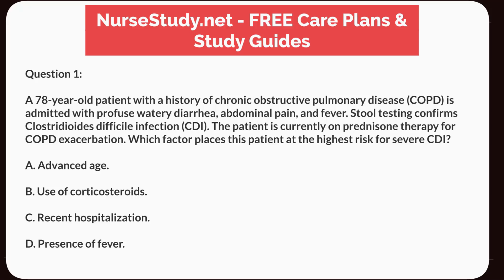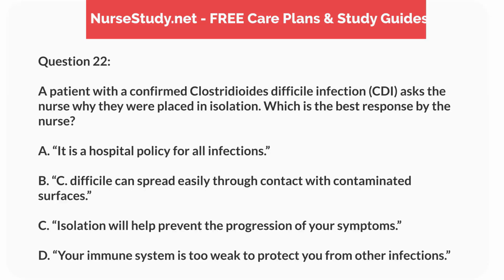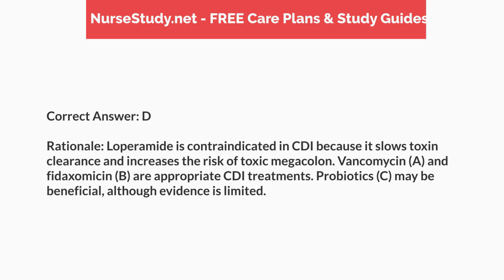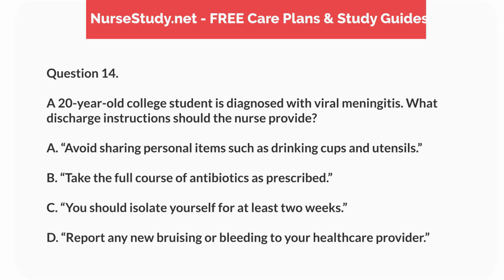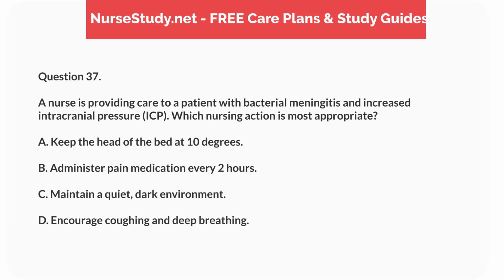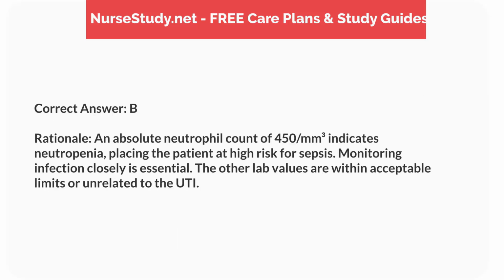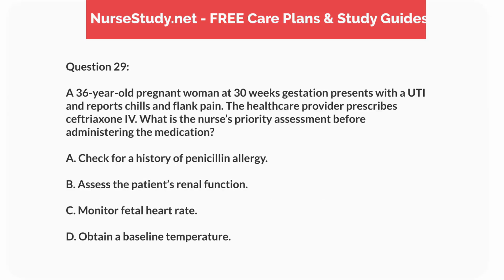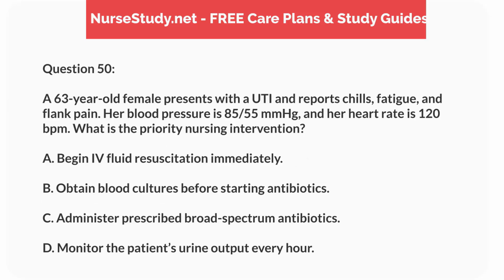Infectious Disease NCLEX Questions and Answers 150 Questions with Rationales Nursing Exam Test 2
Infectious Disease Disorders Nursing NCLEX review
Infectious Disease Disorders Nursing questions and answers
Infectious Disease Disorders Nursing questions

Nursing Resources:

Pass The NCLEX - FREE with Kindle Unlimited